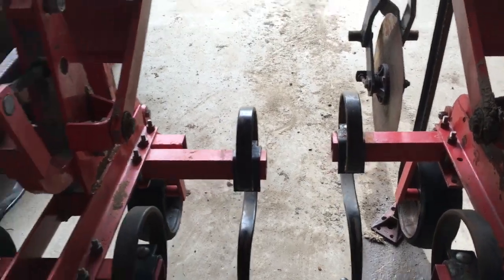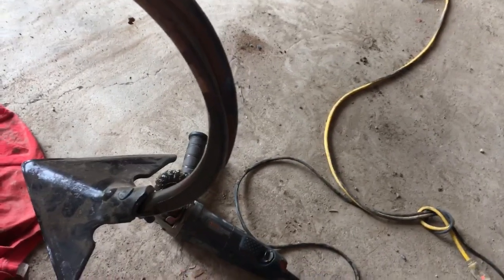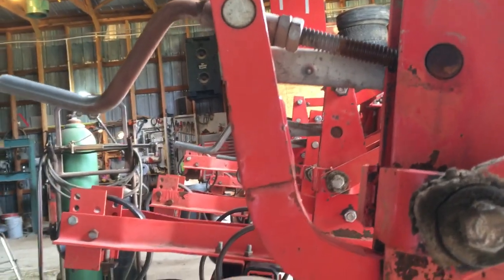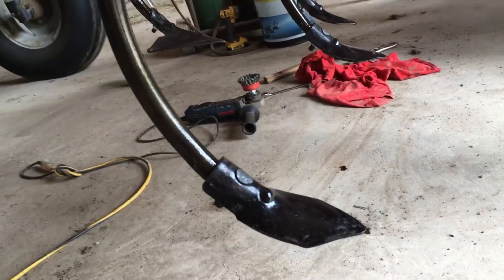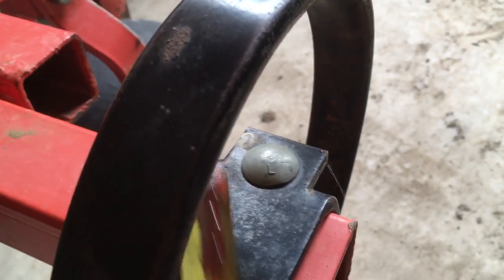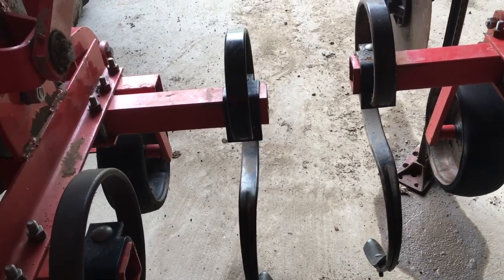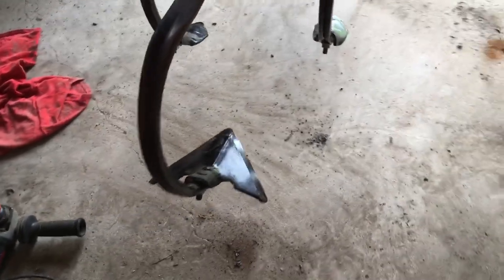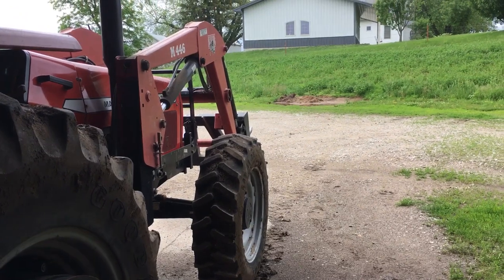In-row/Blind Cultivator pt2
Another look at the hybrid cultivator with further discussion on the shank spacing and tooth arrangement.